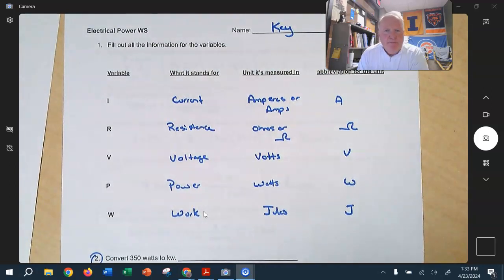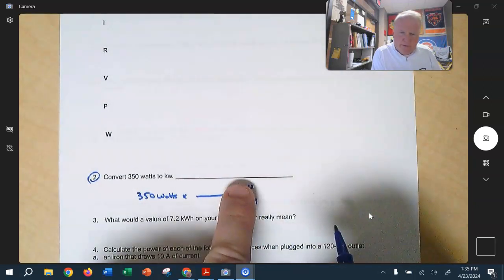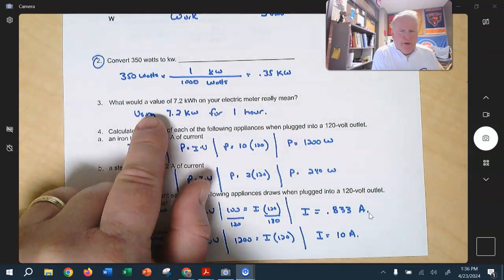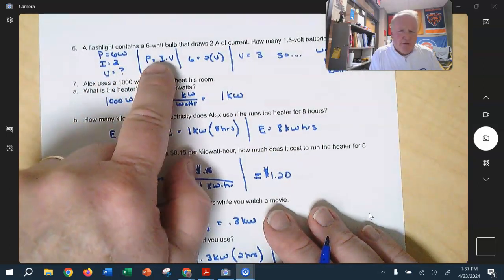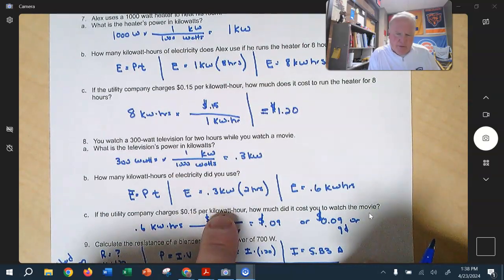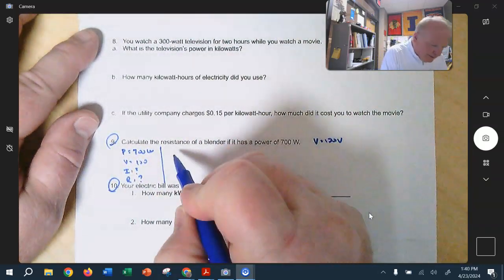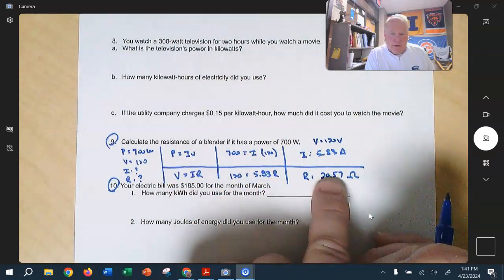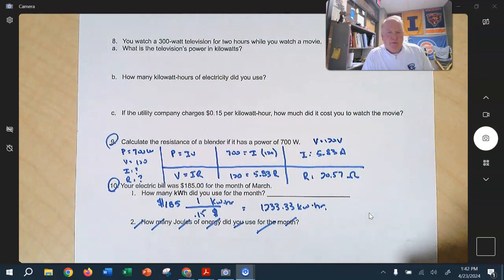Electric Power WS